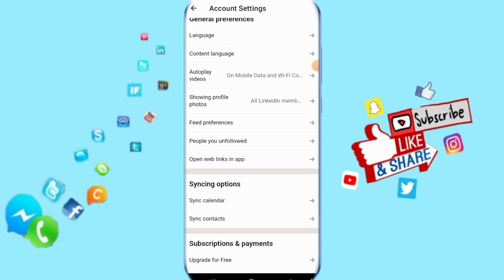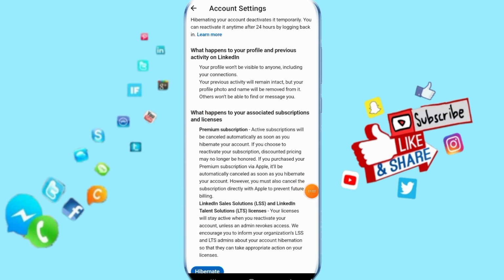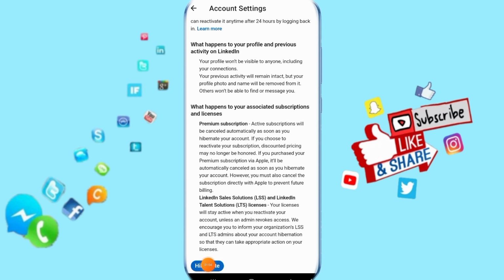How To Hibernate Account On Linkedin Learning App